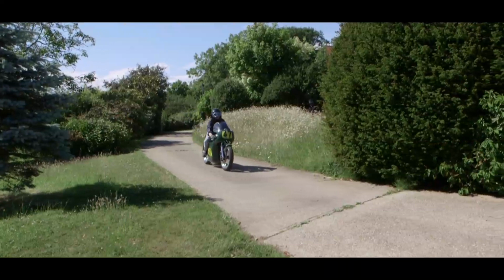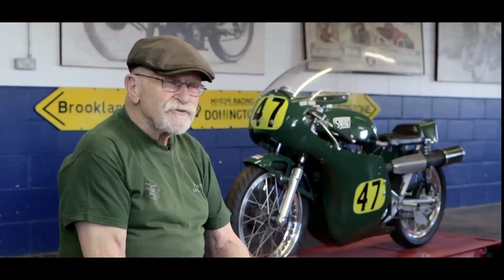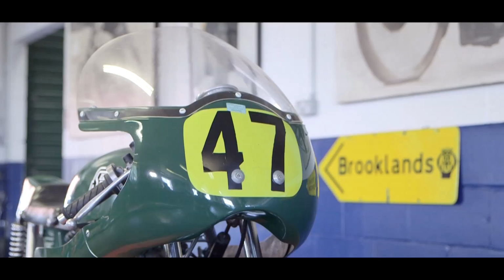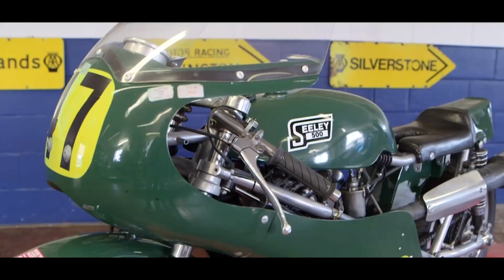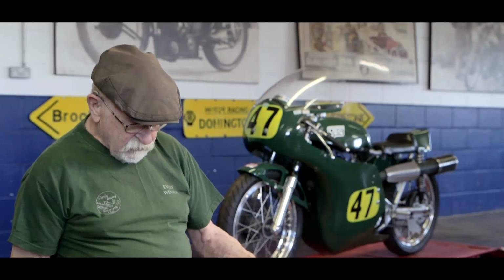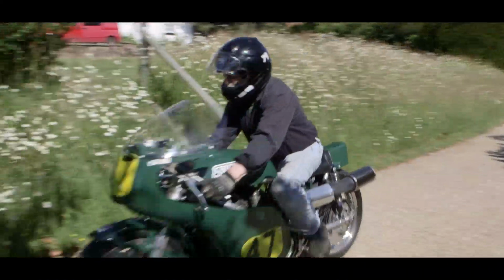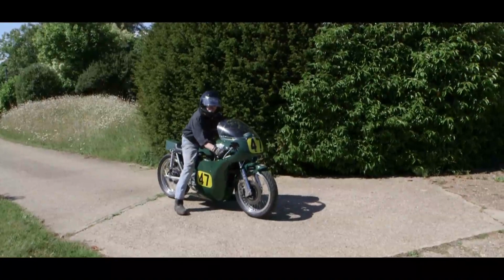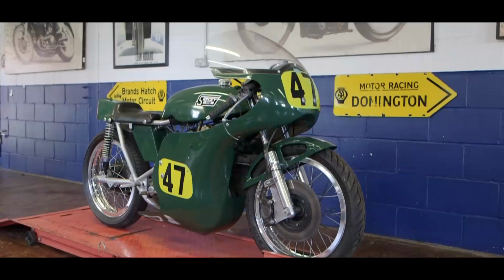An Introduction to Lot 654 - 1971 Seeley 499cc G50 Mark 4 Racing Motorcycle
This motorcycle is to be auctioned at our Live and Online Winter Sale, Hanger 113, Bicester Heritage, OX26 5HA.

SALE TIMES
Friday 11 December
Spares & Memorabilia (Lot 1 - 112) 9am
The National Motorcycle Museum Reserve Collection (Lots 201 – 252) 11am

Saturday 12 December
Motorcycles (Day 2) (Lots 501 – 708) 10am

VIEWING
In light of the current government guidelines and relaxed measures we are delighted to welcome viewing, strictly by appointment. All the lots will be on view at Bicester Heritage in our traditional Hangar 113. We will ensure social distancing measures are in place, with gloves and sanitiser available for clients wishing to view motorcycle history files.

VIEWING TIMES
Wednesday 9 December 9am to 5pm
Thursday 10 December 9am to 5pm
Friday 11 December 9am to 5pm (Lots 501 – 708 only)

LIVE AND ONLINE AUCTION
Please note that whilst public viewing is available by appointment, the auction itself will be conducted from a remote saleroom, behind closed doors without public access, in accordance with the current government guidelines. All bidding will be conducted via Online, Telephone and Absentee Bidding. Please contact our Bids Department to register.

AUCTION ADDRESS
Hangar 113
Bicester Heritage
Buckingham Road
Bicester
Oxfordshire
OX26 5HA

THE EX-WORKS, DAVE CROXFORD
1971 SEELEY 499CC G50 MARK 4 RACING MOTORCYCLE
FRAME NO. MK4 CS EXP 152
• Prototype Seeley Mark 4
• Raced by Dave Croxford during the 1971 season
• Present ownership since circa 2009
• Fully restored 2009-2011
• Offered from an important private collection

Many-times British sidecar champion Colin Seeley bought Associated Motor Cycles' racing department when the company went into receivership in 1966. The previous year he had constructed the first Seeley racing frame to house a Matchless G50 engine, and the AMC purchase enabled him to produce complete Seeley G50 and 7R machines. With their improved frames, the ageing four-stroke singles enjoyed renewed competitiveness, Dave Croxford winning the British 500 Championship on a Seeley G50 in 1968 and '69.

"Our association with him over two years had been just brilliant," recalled Colin in the first volume of his autobiography Colin Seeley Racer ...and the rest. "Dave was a real trouper and an entertainment on and off track. He had achieved so much in two seasons, winning races, circuit titles and two British 500cc championships on his Seeleys. Croxford's contribution to the Seeley Racing Company was considerable."

The Seeley frame progressed from the duplex cradle original to the similar but lighter Mark 2 before the down-tubes were abandoned with the Mark 3, the headstock and swinging arm pivot of which were linked solely by tubes running diagonally above the engine. Introduced in May 1971, the Mark 4 featured a revised tubing layout and continued in production until 1973.

Having enjoyed what by his standards was a rather disappointing season riding Yamahas, Croxford returned to the Seeley team in time for the 1970 August Bank Holiday meeting at Oulton Park to ride the prototype Seeley-QUB and was back in the Colin Seeley Racing Developments team full time for 1971. His first race was at the Transatlantic Trophy meeting at Brands Hatch riding the prototype Mark 4, the machine offered here. Colin recalled: "For the 500 race Dave Croxford came to the line with my new Mk4 Seeley G50, painted in a striking colour scheme of red, orange and black." Croxford scored a sensational debut win on the new Mark 4, pipping Gus Kuhn's Charlie Sanby on another Seeley. However, by this time over-bored Yamahas were beginning to assert themselves in the 500 class and wins would be ever harder to come by. When Seeley and MRD (parent company of the Brabham Formula 1 team) agreed to merge at the end of 1971, the Seeley motorcycle racing team was stood down and Croxford was left unemployed, though he swiftly found another job as Peter Williams' team-mate at John Player Norton.

At the end of the 1971 season Seeley sold the prototype 500 Seeley G50 to Roger Winterburn, as confirmed by the original sales invoice (dated 13th November 1971) and Roger's 1995 letter to subsequent owner George Goldie, both of which are on file. The current vendor, a well known historic racer with an important private collection, purchased the Seeley circa 2009 and had it restored, including an engine rebuild over the next couple of years, with most of the work undertaken by Roger Titchmarsh. Since then this historic machine has been raced and paraded at various historic meetings, as evidenced by scrutineers' stickers to the fairing. Accompanying documentation consists of press cuttings, correspondence and bills.

£18,000-22,000

As with all Lots in the Sale, this Lot is sold 'as is/where is' and Bidders must satisfy themselves as to the provenance, condition, age, completeness and originality prior to bidding.